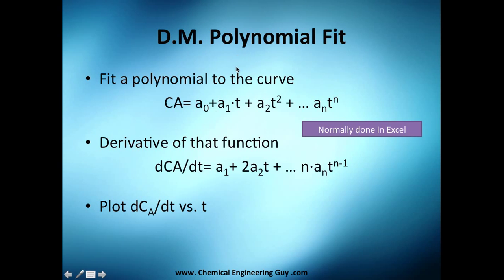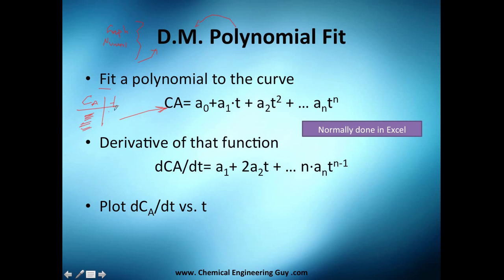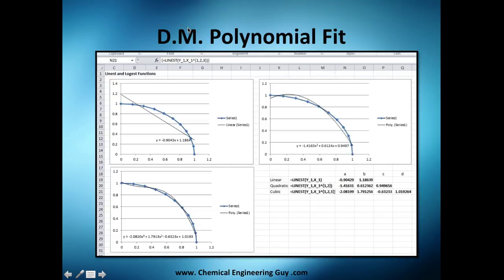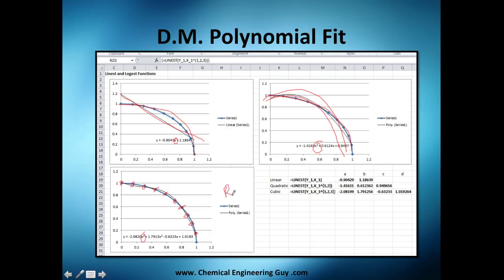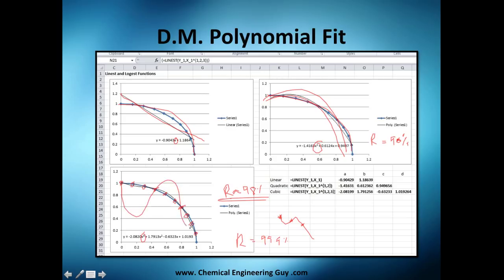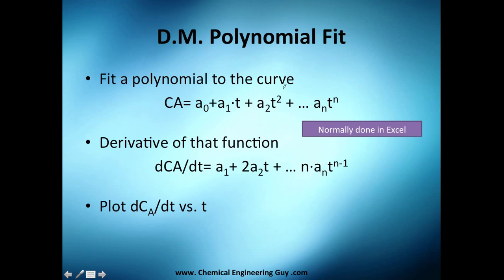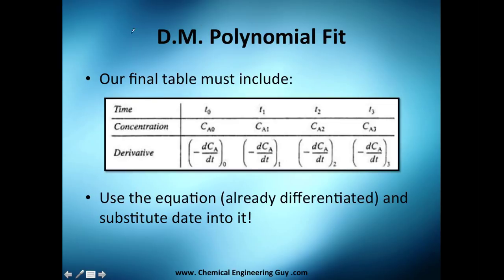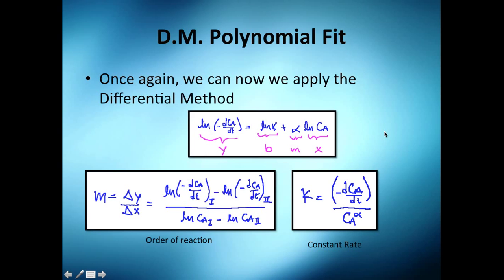Polynomial Fit & Differential Method for Order of Reaction // Reactor Engineering - Class 90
We use a polynomial fit for our concentration data. Then differentiate it!

With this new equation (derivative) we substitute data and get our values for the Differential Method!